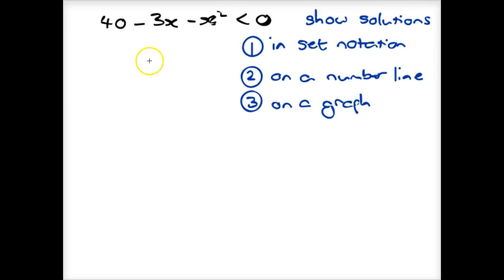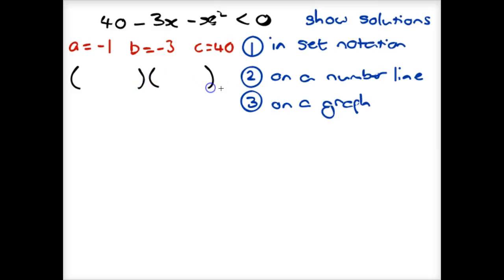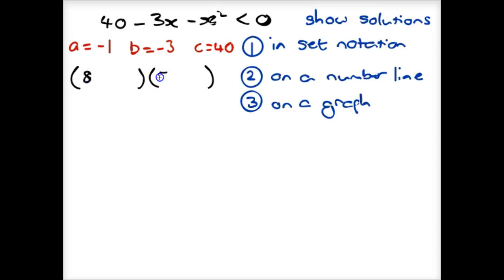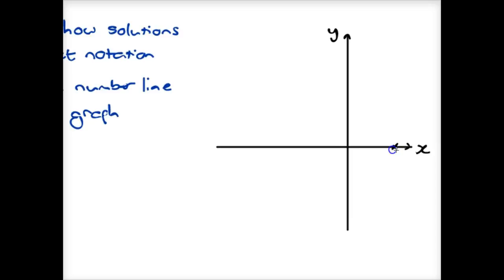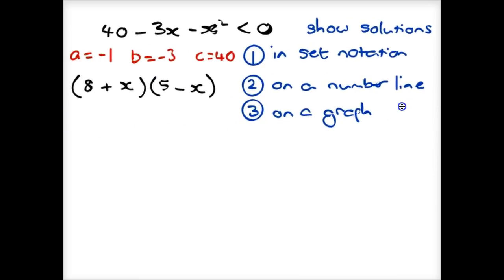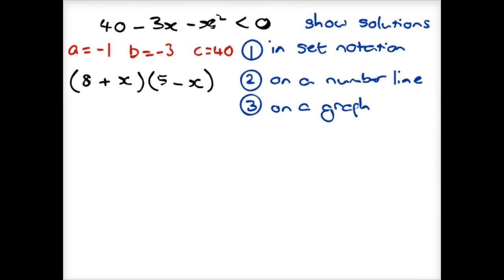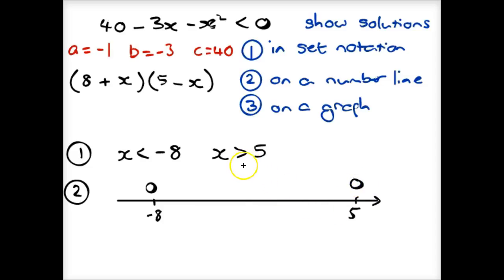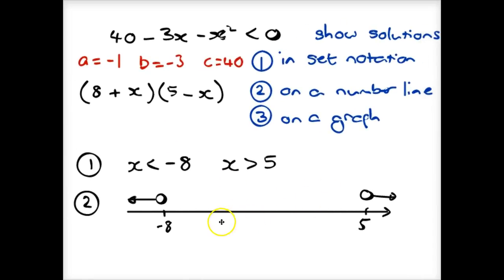Solving Quadratic Inequalities